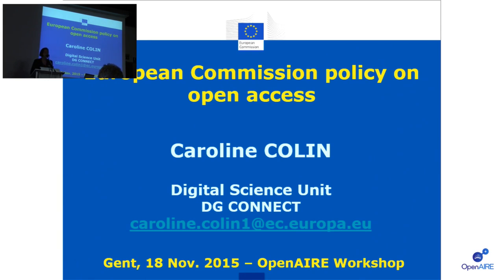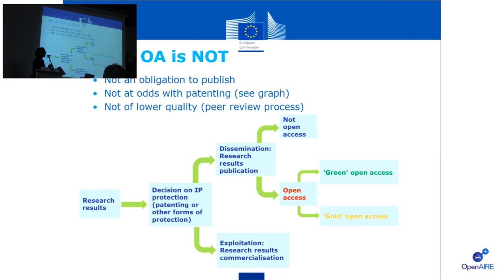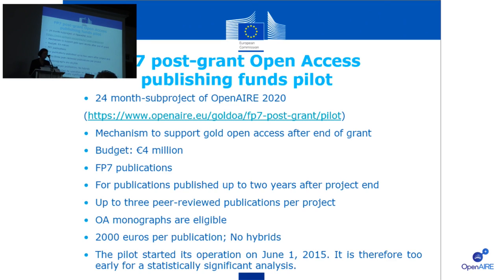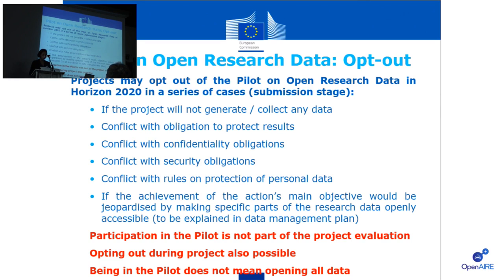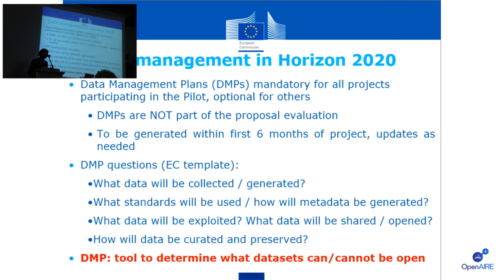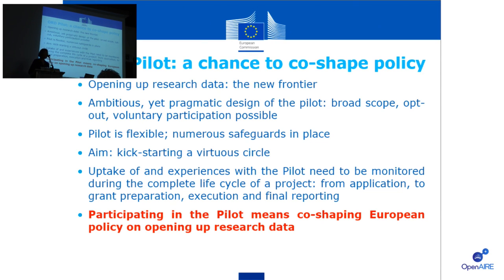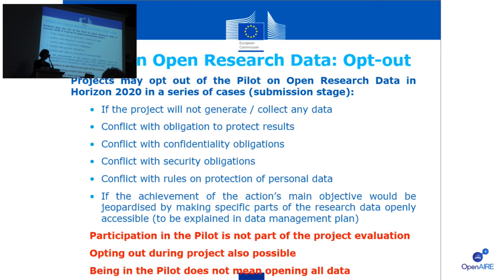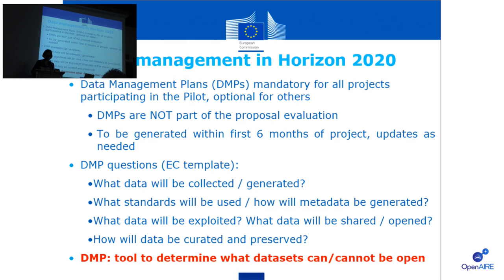A funder’s perspective Welcome from the EC – Caroline Colin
5th OpenAIRE workshop - "Sharing research data and open access to publications in Horizon 2020" (18.Nov. 2015)